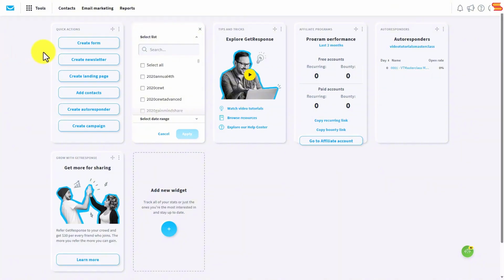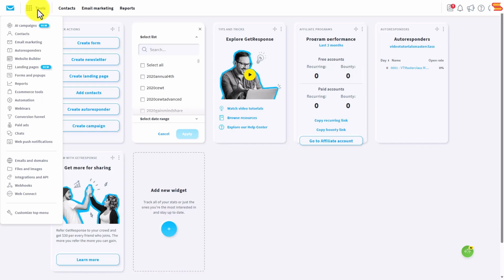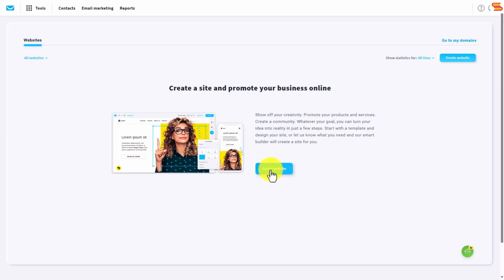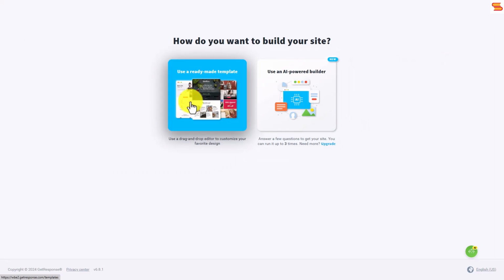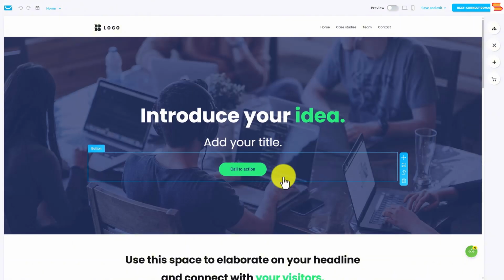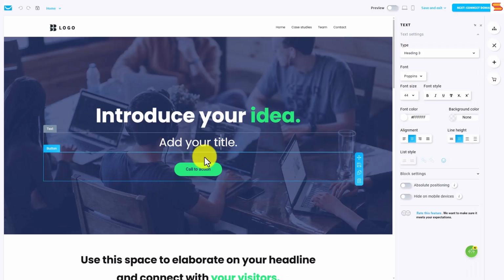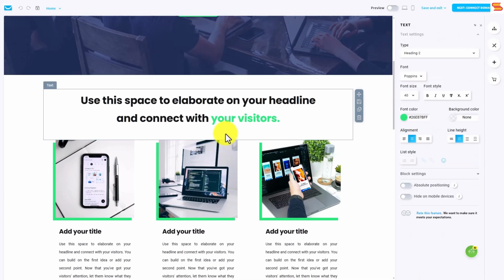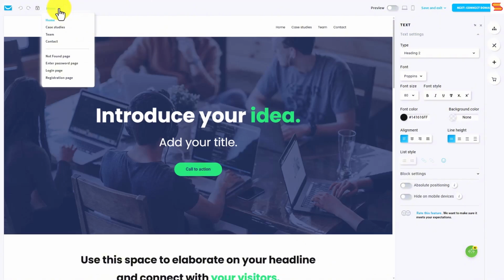Website Building 101: How to Create a Professional Website in Minutes | Lesson 10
Want to build a stunning website without coding? Whether you’re launching a blog, an e-commerce store, or a business website, this tutorial will walk you through the step-by-step process of building a website from scratch.

What You’ll Learn:

✅ Choosing the Right Website Platform (WordPress, Wix, Shopify, etc.)
✅ How to Design a Professional Website Without Coding
✅ Optimizing Your Website for SEO & Speed
✅ Essential Plugins & Tools for Better Performance

🌟 Your website is your online presence – build it the right way! Watch this tutorial and launch your professional site today.